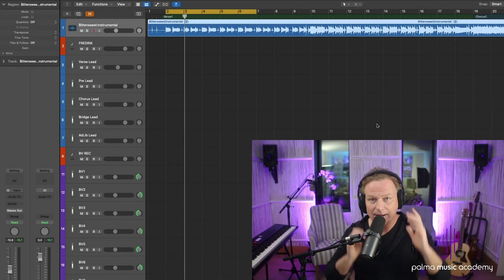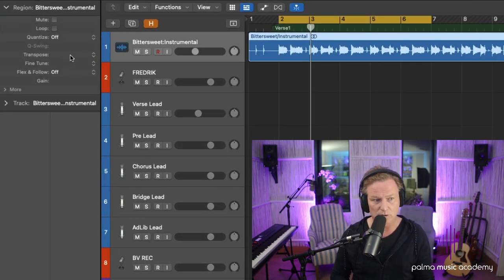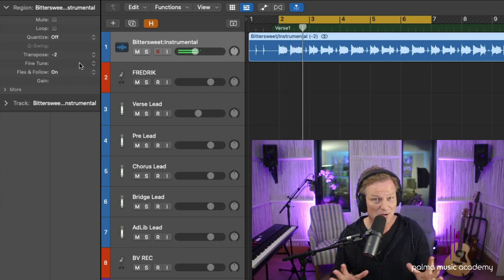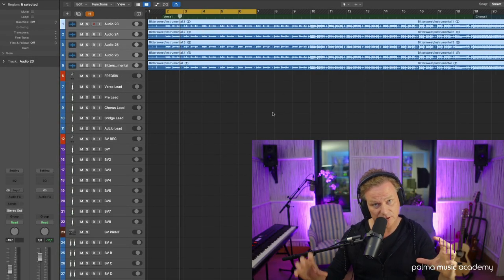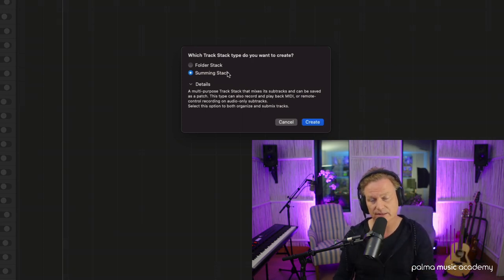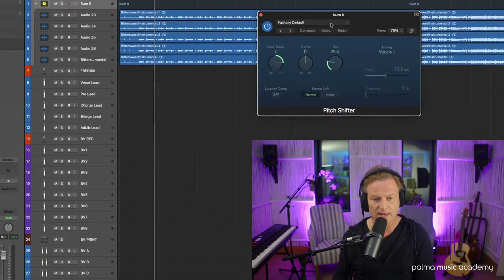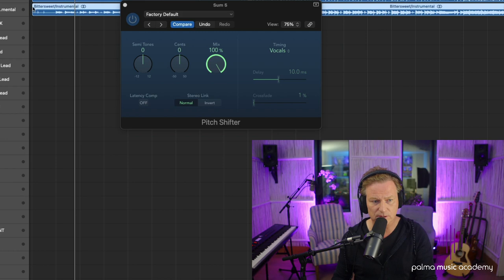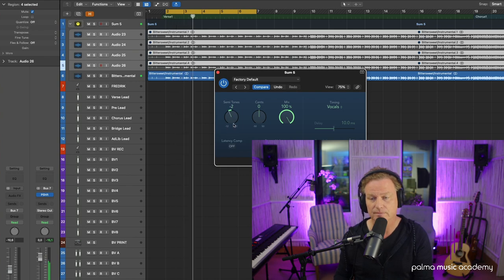Vocal Recording Video Course with Fredrik Thomander - 4. Performance